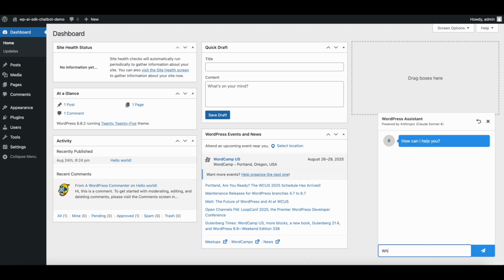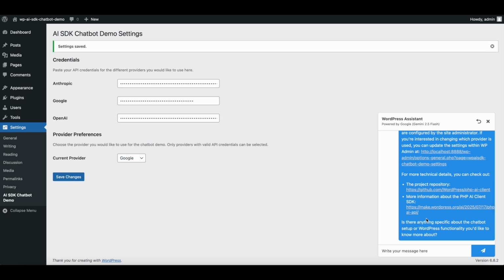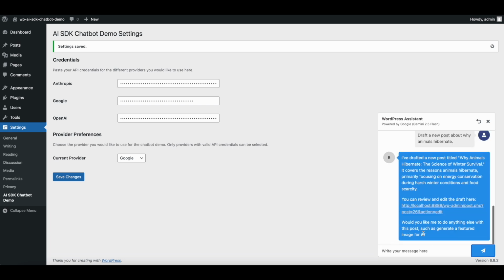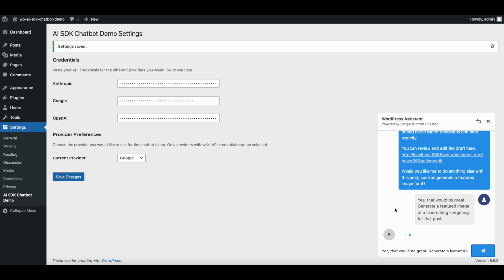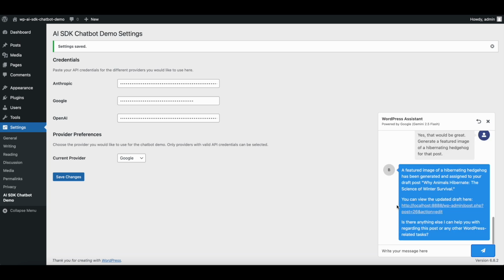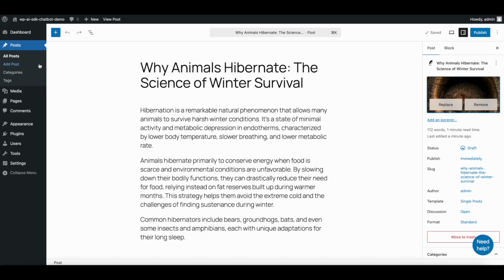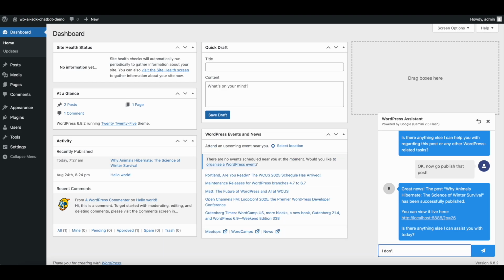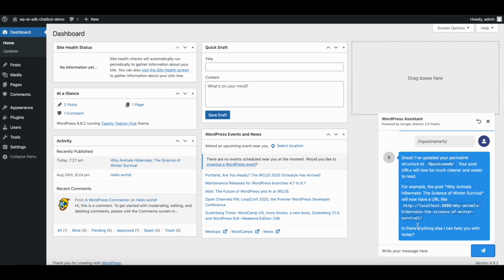WordPress PHP AI Client SDK Chatbot Demo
This little demo shows a basic example of a WordPress chatbot agent implemented on top of the WordPress PHP AI Client SDK

While a chatbot is not necessarily the most streamlined way to go about the actions in the demo, it should give you an idea of what the PHP AI Client SDK in combination with the WordPress Abilities API enables you to do.

If you're interested in the code for this demo or in testing it yourself, here is the GitHub repository